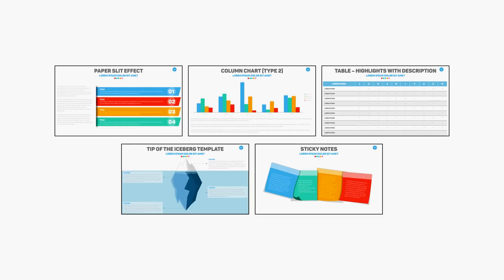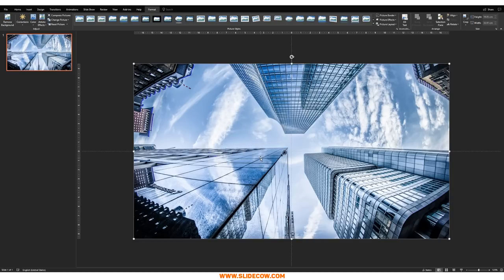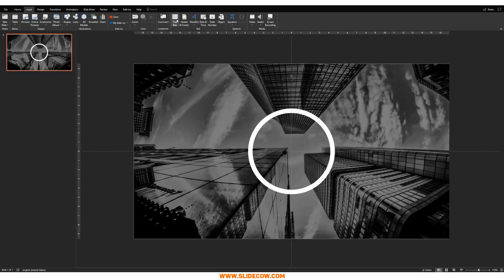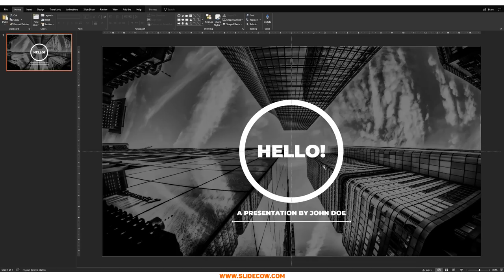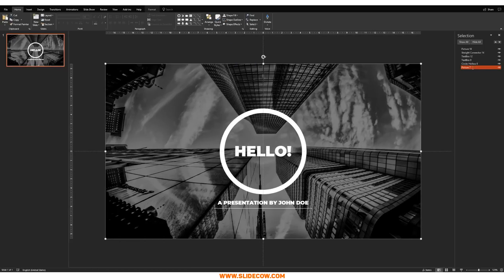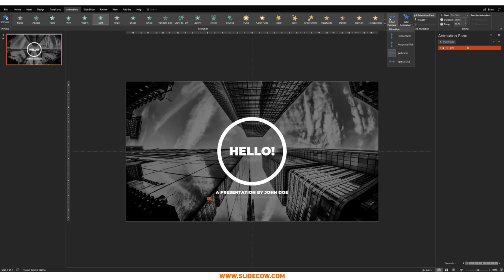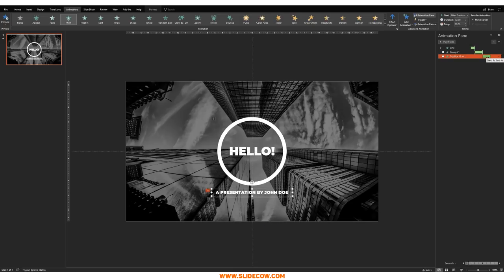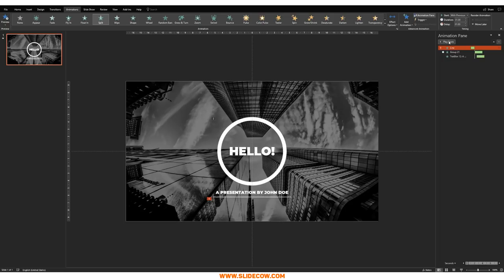PowerPoint Tutorial: Design and Animate a Title Slide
Welcome to Slide Cow's first (ever) animation tutorial for PowerPoint.

This week, we'll teach you how to beautifully design and animate a creative title slide for your next presenter.

Get ready for the oohs and aahs from your audience!